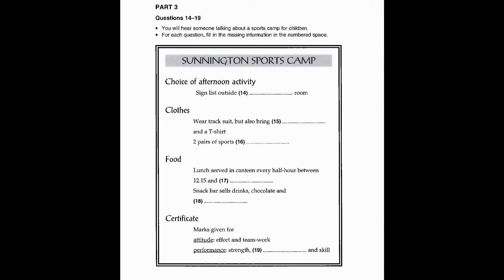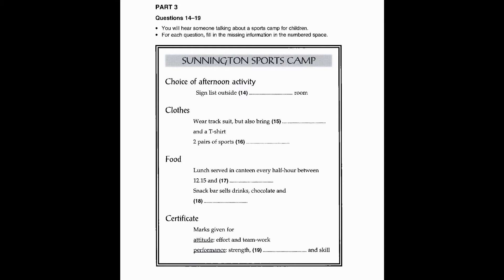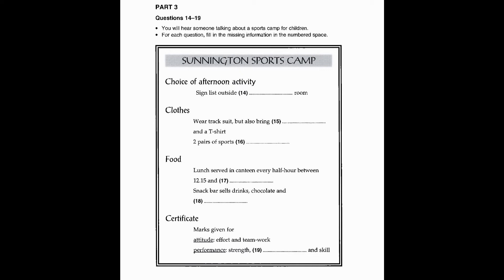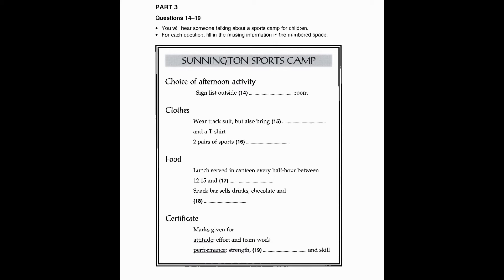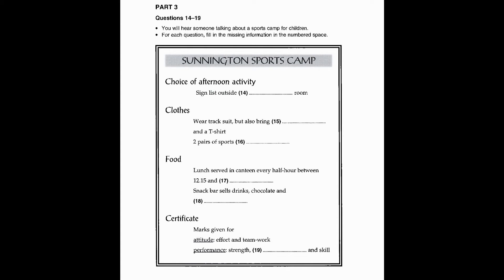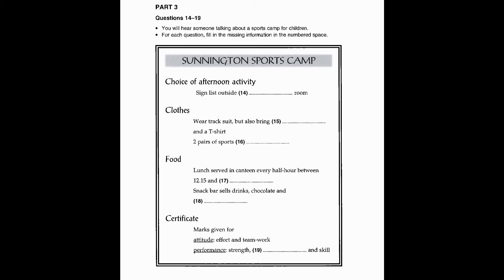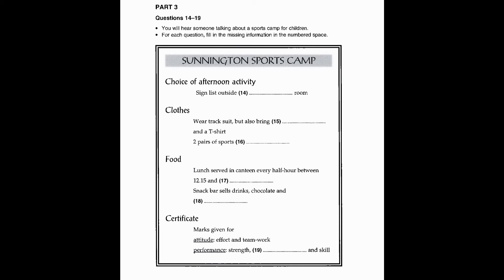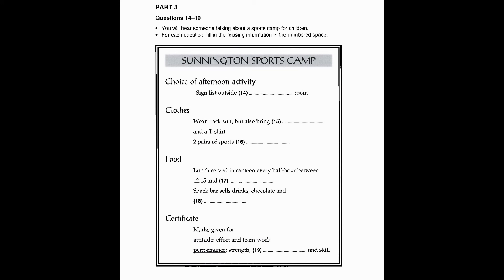Study English online (B1). Preliminary English Test (PET) Listening Book 3 : Test 4 part 3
The true answer key in this video